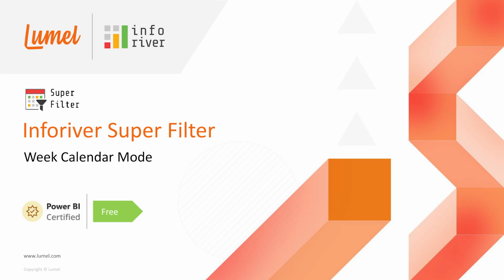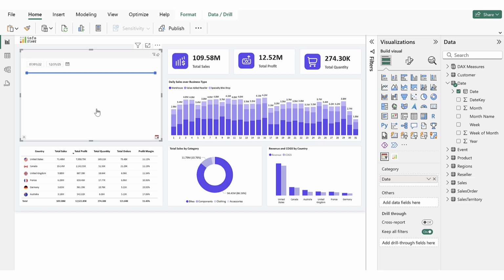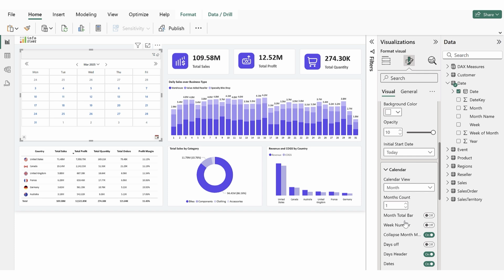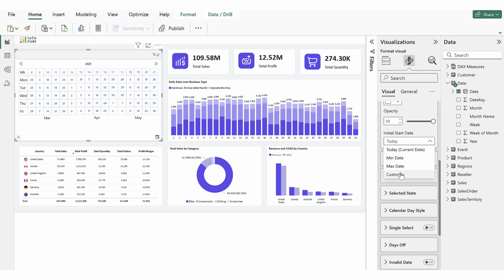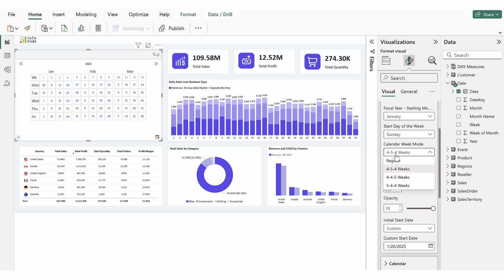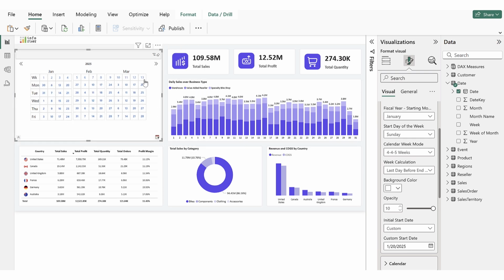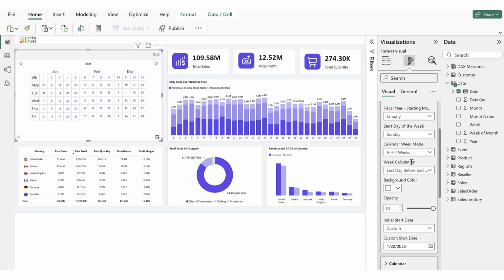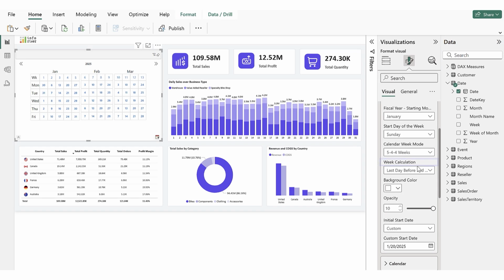Super Filter - Calendar Week Mode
ADDITIONAL INFORMATION